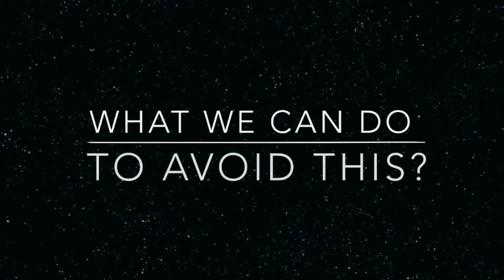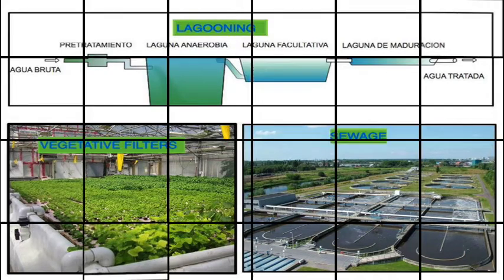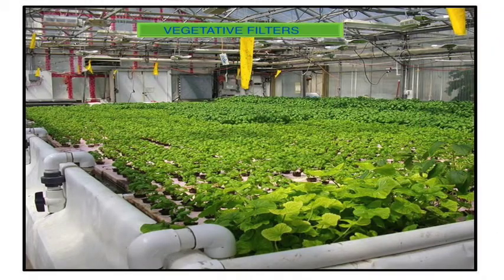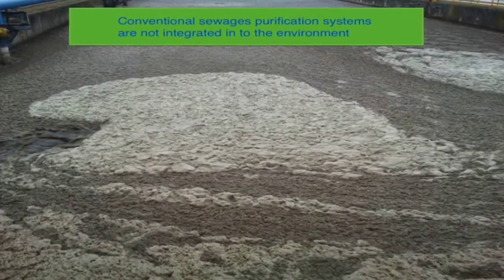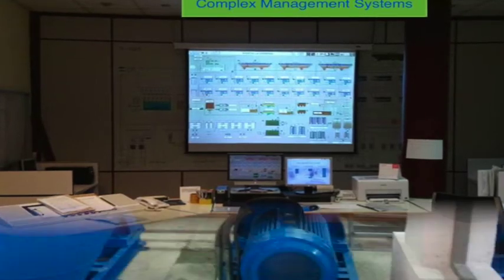Vegetative filters - VEGETOOLS